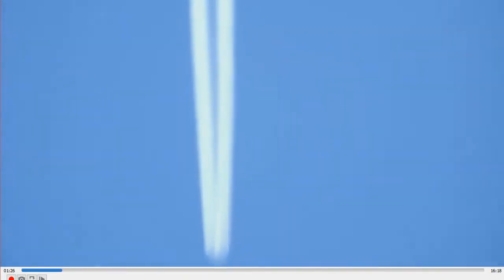Flat Earth : P900 challenge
Record a cruising aircraft from overhead for as long as possible, pair the footage to the flight tracking data and share your findings.